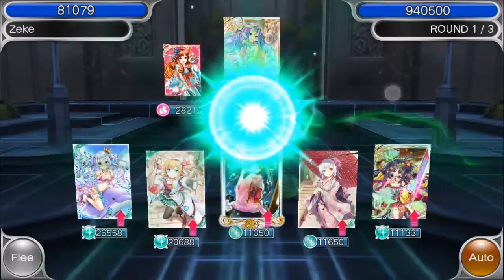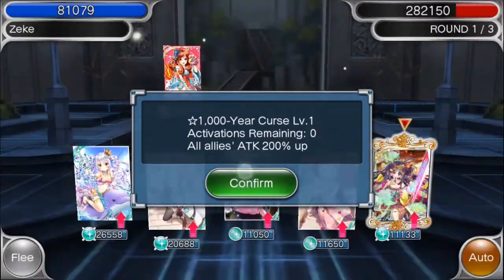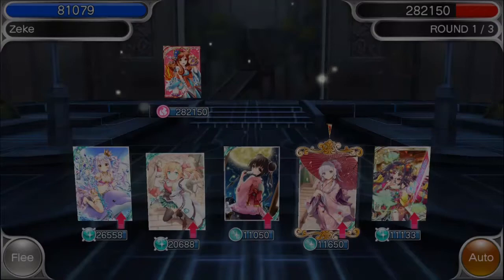Valkyrie crusade #102 notice me Zhuwa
Anyone is welcome on the show. And by anyone, I mean anyone I like

VC id: abwjr
Alliance: Stella's Ruins